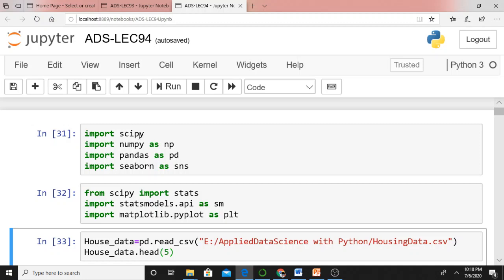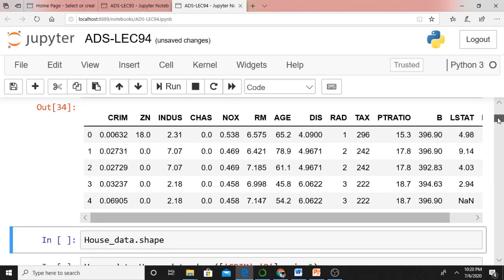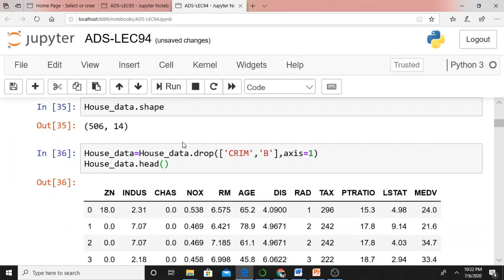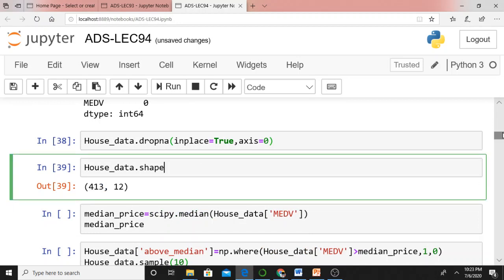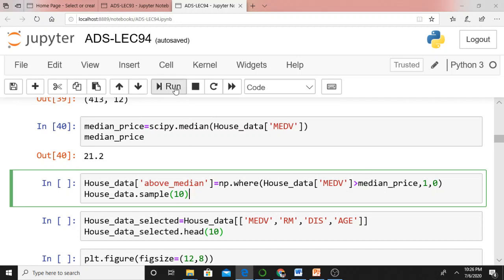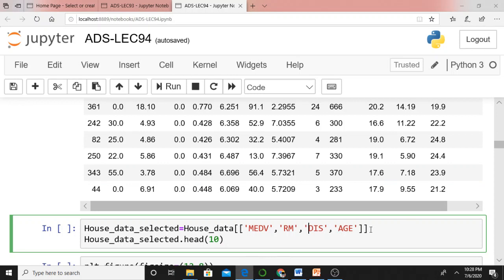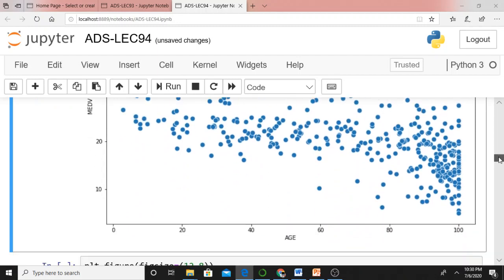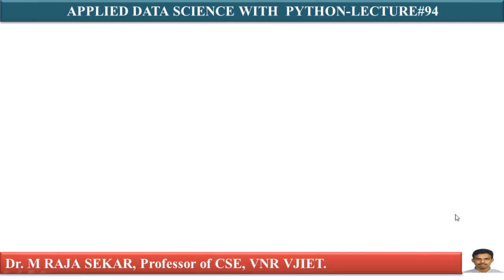BIVARIATE AND MULTIVARIATE by SciPy and StatsModels LECTURE 94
BIVARIATE AND MULTIVARIATE by SciPy and StatsModels

BIVARIATE AND MULTIVARIATE by SciPy and StatsModels by Dr.M.RAJA SEKAR